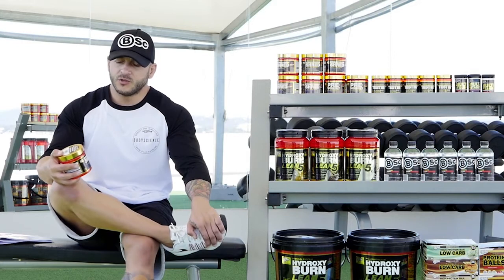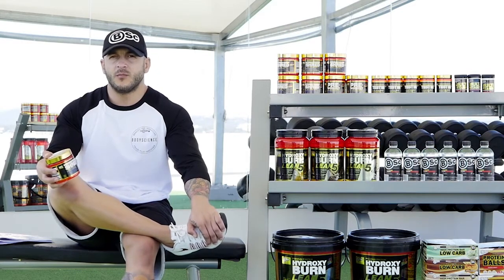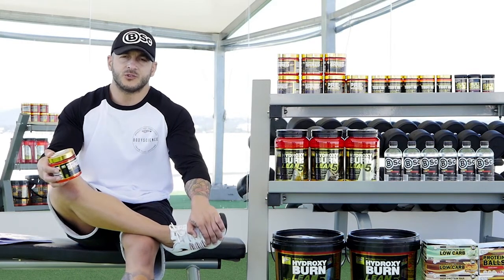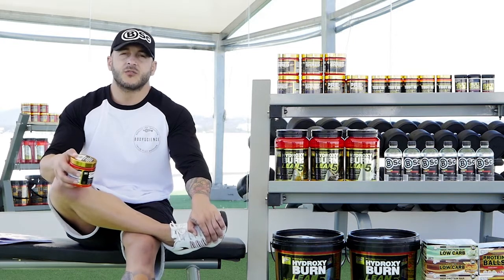BODY SCIENCE SHRED DIVISION - THE INGREDIENTS IN HYDROXYBURN SHRED - CAFFEIN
BSC